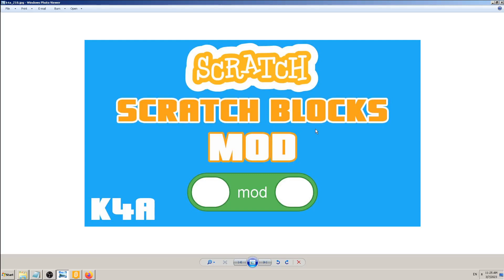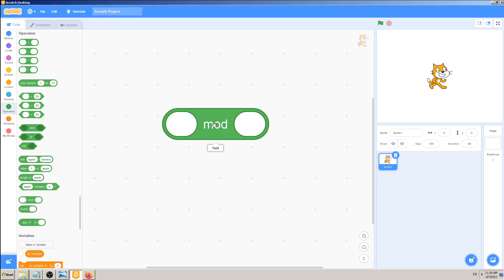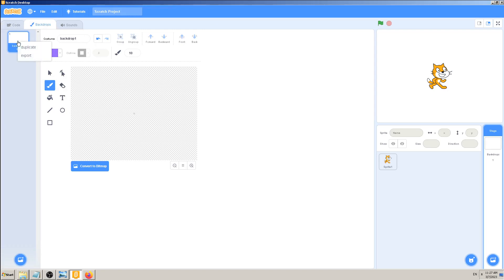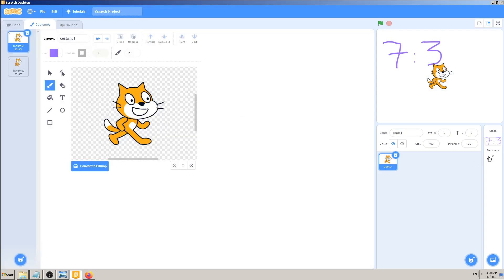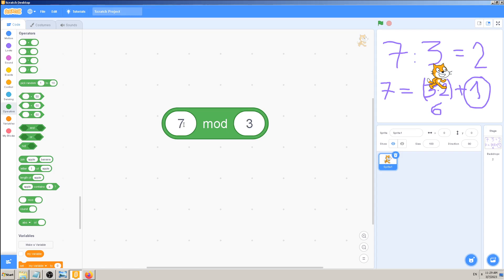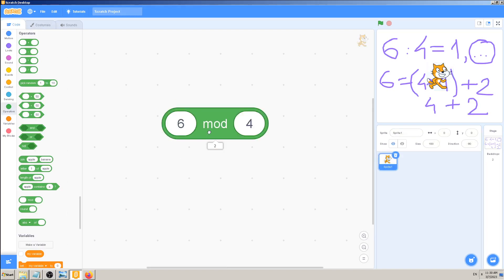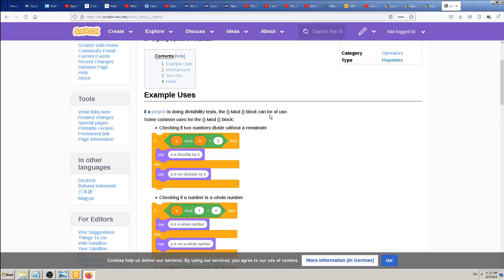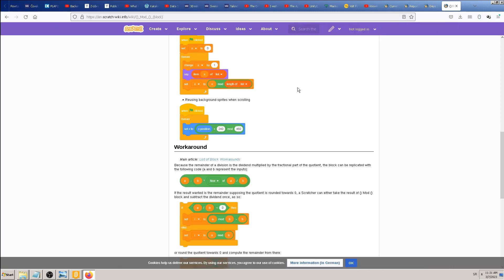Scratch blocks - mod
() Mod () (block)